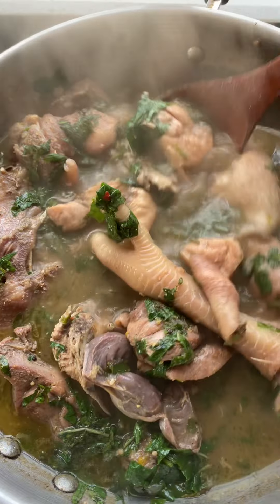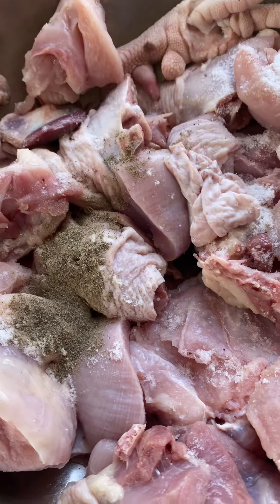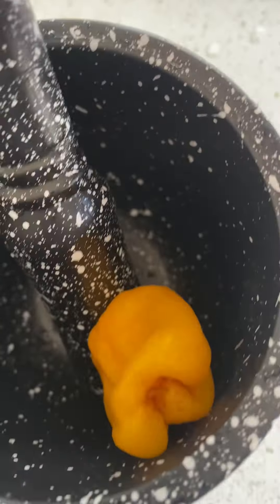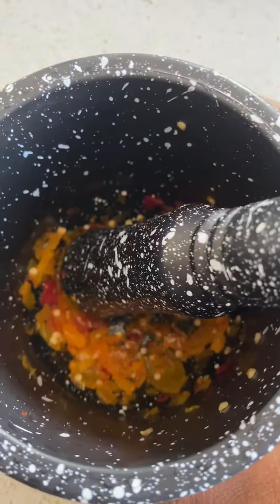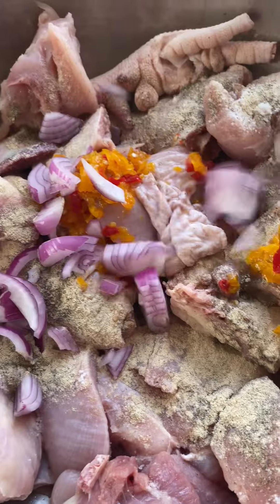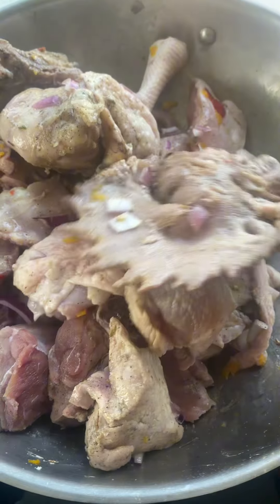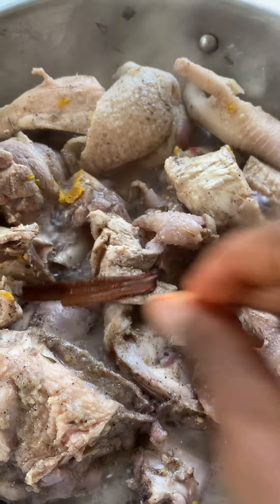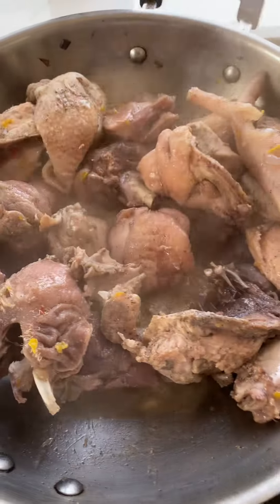Cooking chicken pepper soup//cook with me//How to cook tasty chicken pepper soup